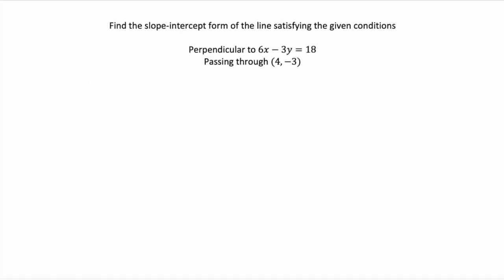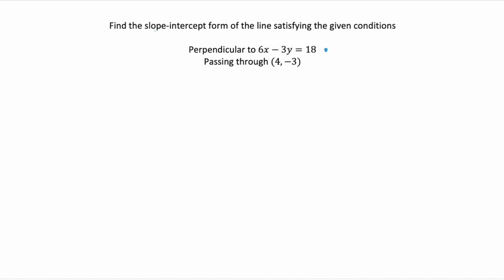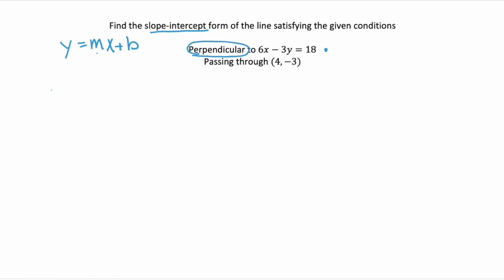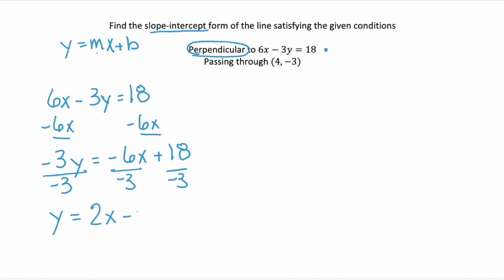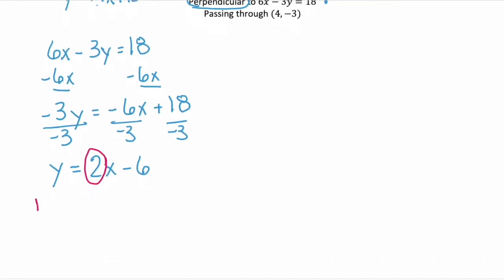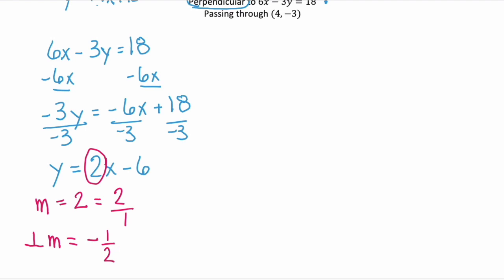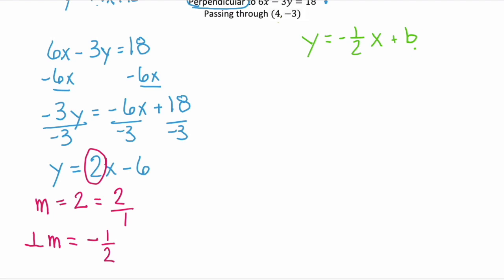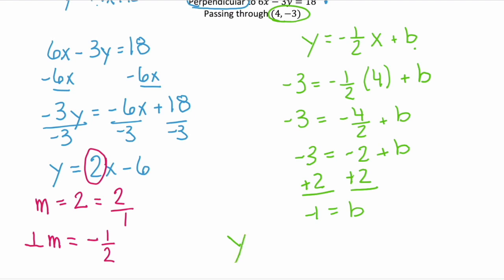Find the slope-intercept form of the line satisfying the given conditions. 3.5.76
Problem 3.5.76

Find the slope-intercept form of the line satisfying the given conditions

perpendicular to 6x - 3y = 18
passing through (4, -3)